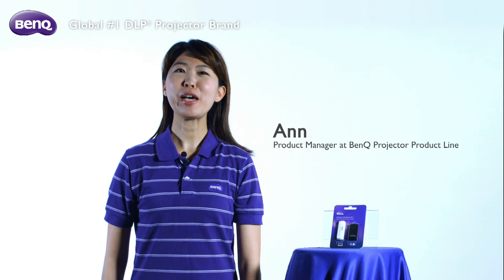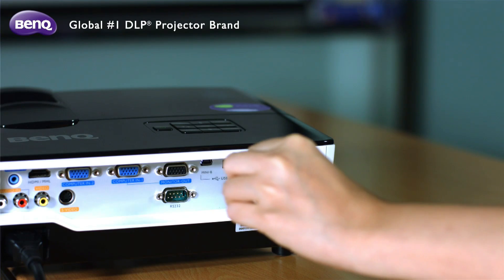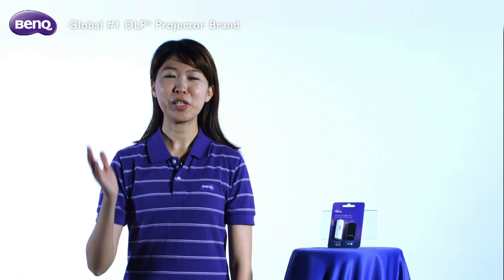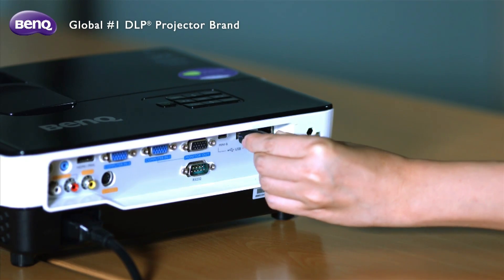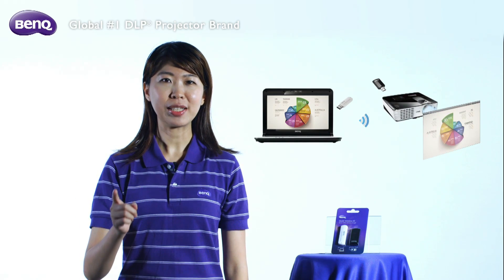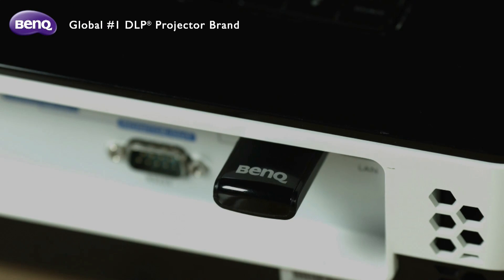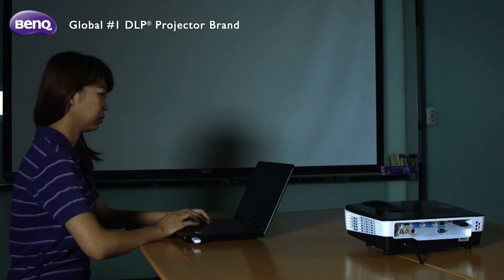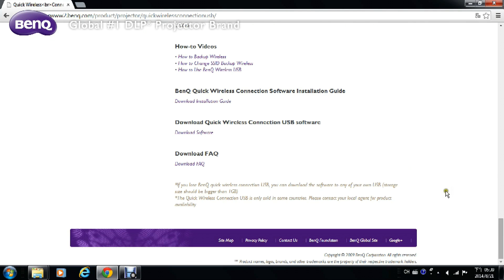BenQ How-To Video - BenQ Quick Wireless Presentation for PC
Learn how to set up BenQ Quick Wireless Connection USB and QPresenter App with BenQ business projector to easily achieve wireless projection.